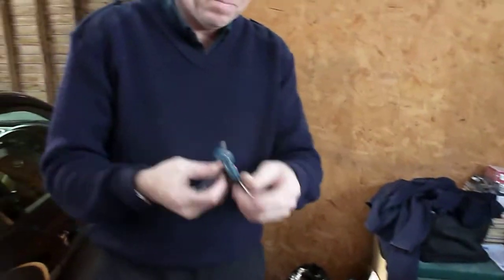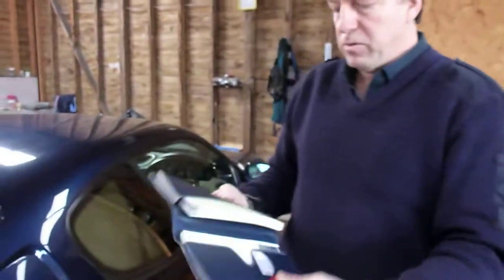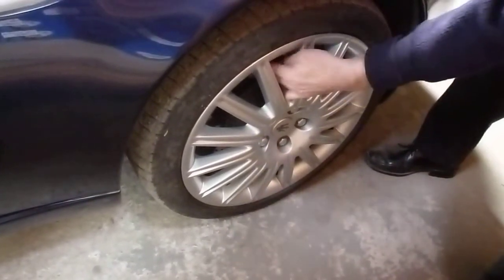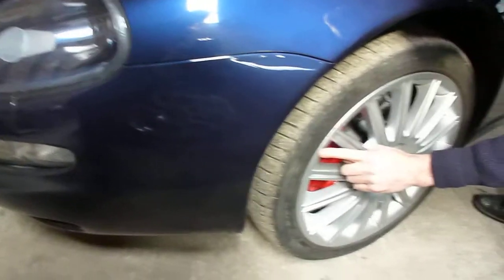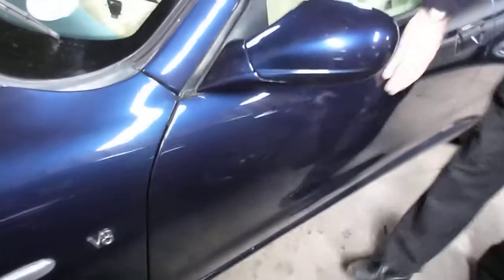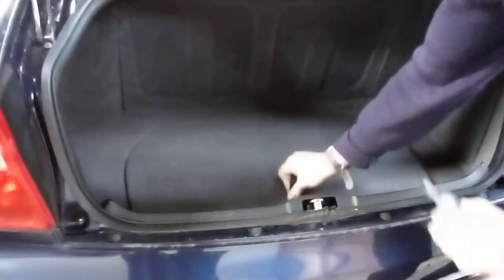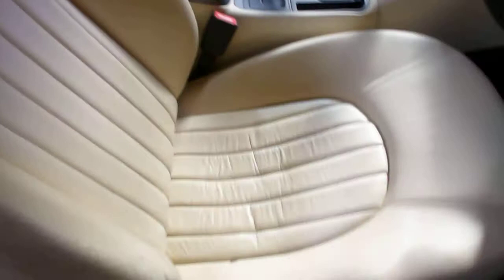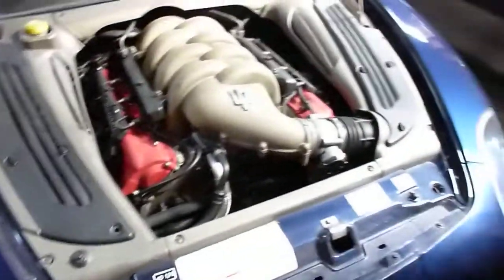2004 Maserati 4200 GT Coupe Manual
2004 Maserati 4200 GT Coupe Manual